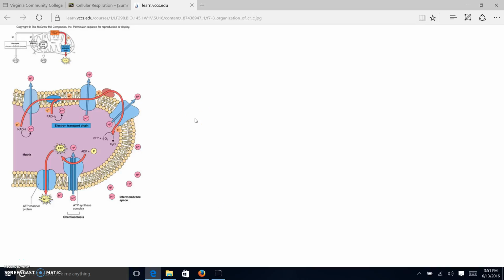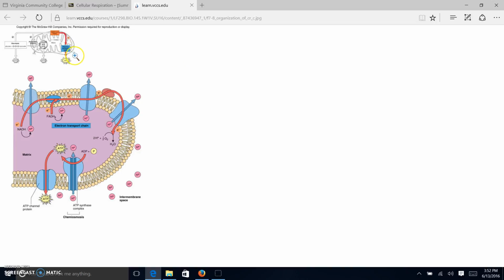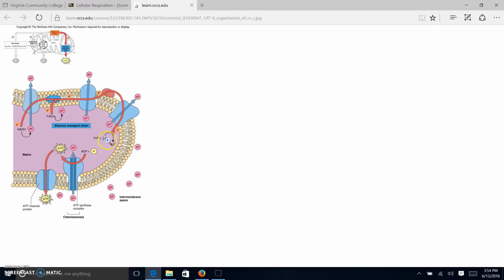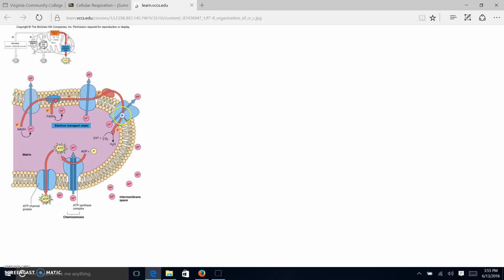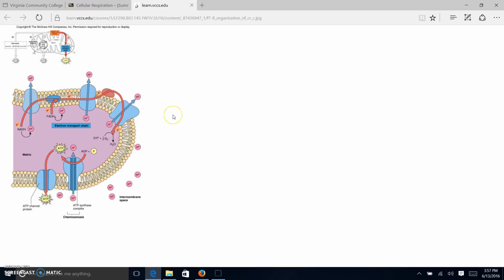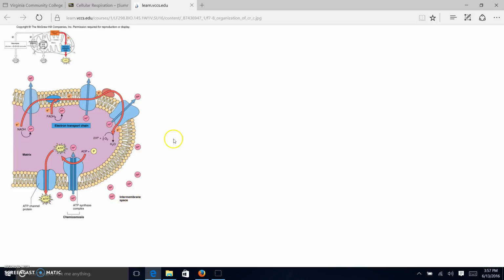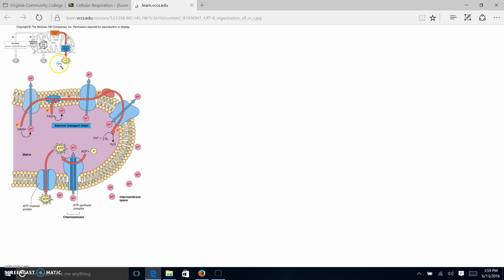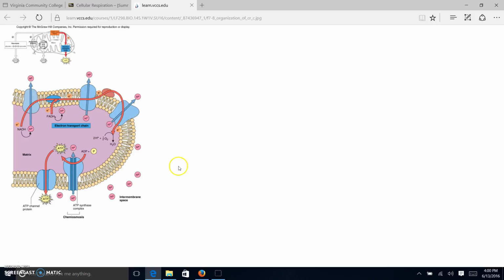electron trans chain